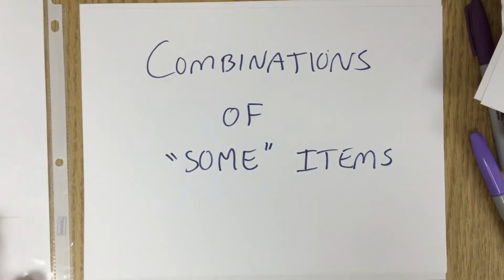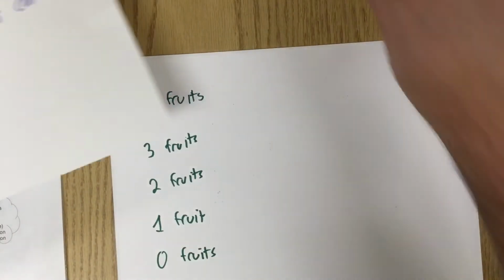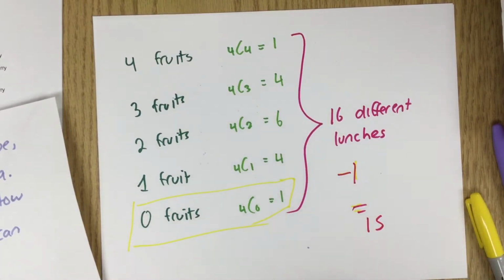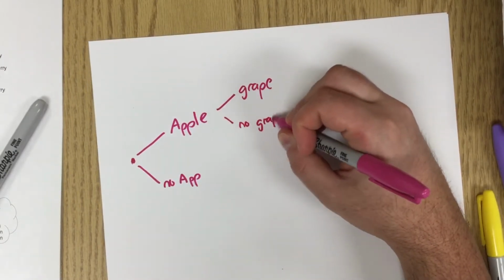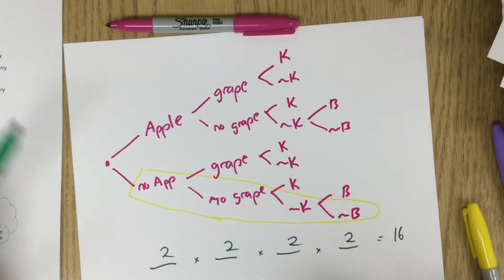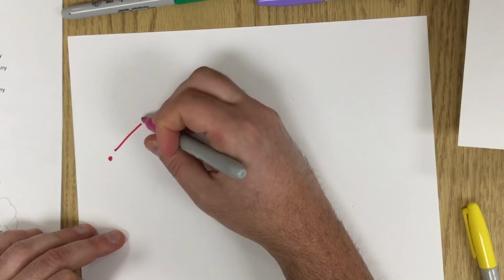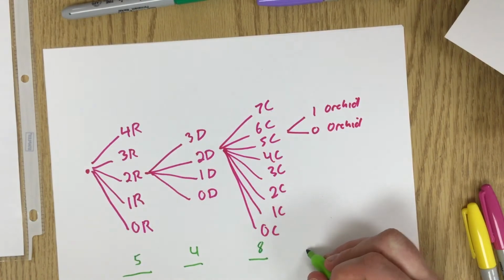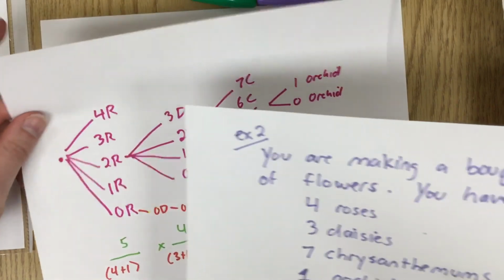Combinations of “some” items part 1/1